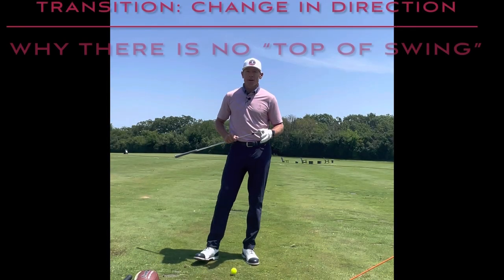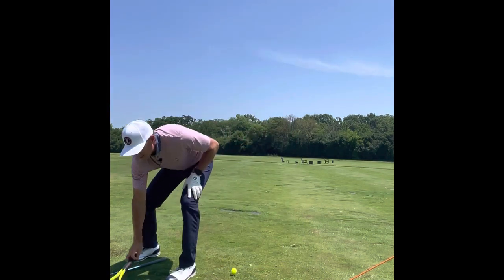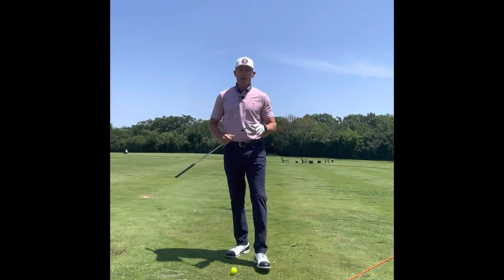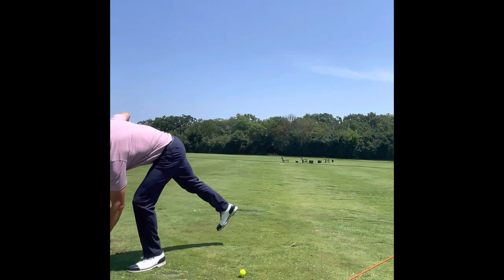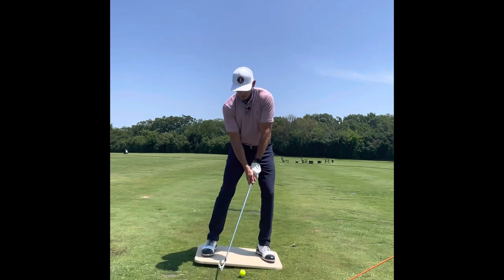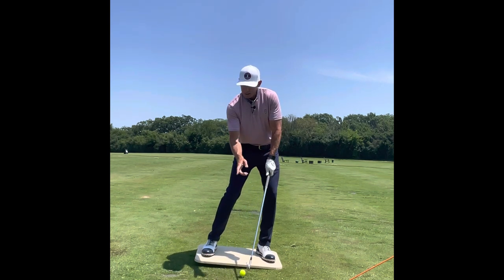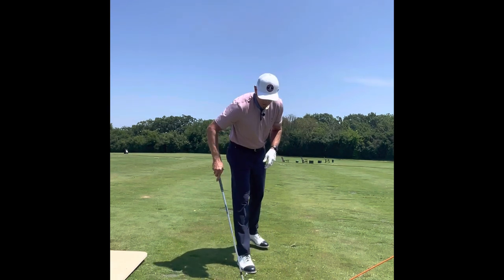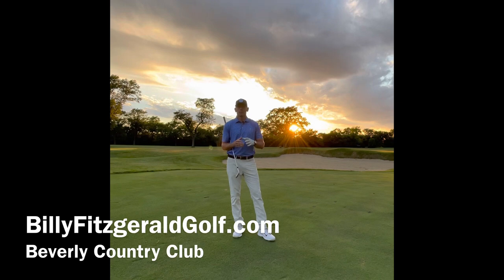Transition: Why there is NO “Top of Swing”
Transition is a key component in not only the golf motion but other sports in motion.